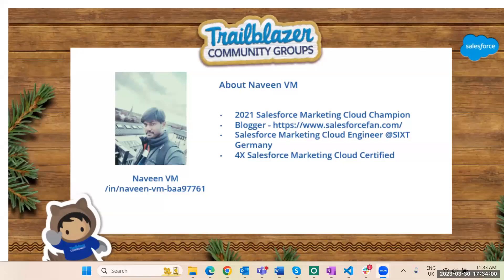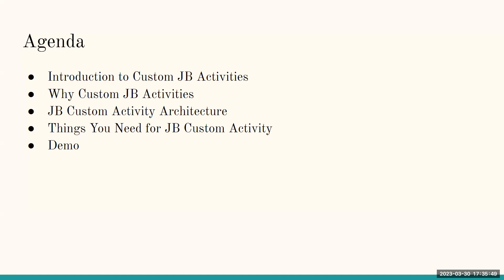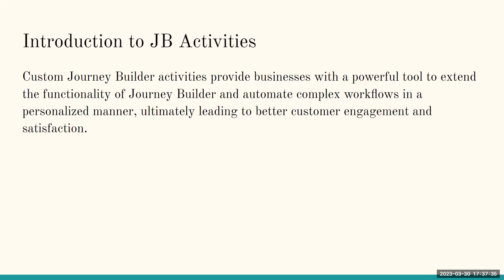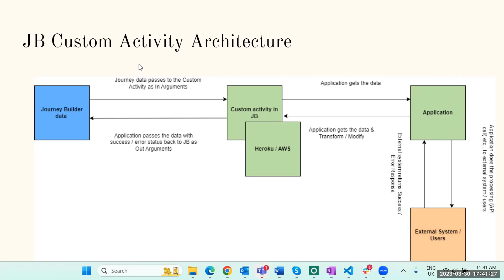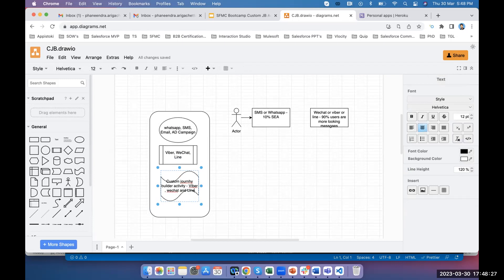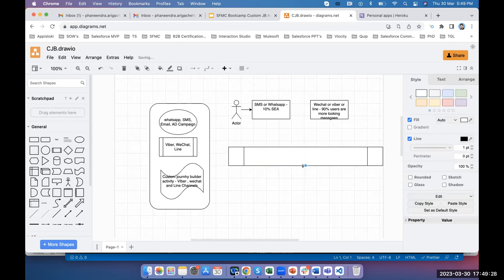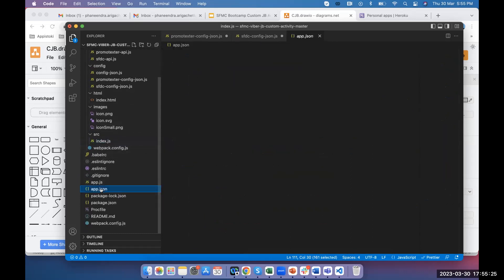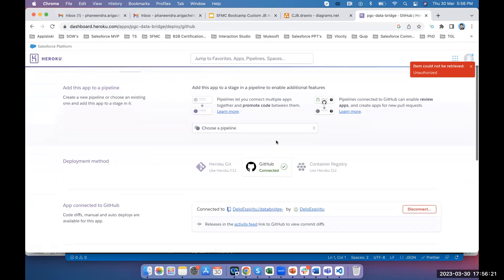Episode 32: SFMC Bootcamp: How to Build custom journey builder activities (Viber, WeChat, Line&SMS)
Hello Salesforce Enthusiasts,

We hope you are all staying safe. Singapore Salesforce Marketers Group is conducting a series of sessions as part of one of the biggest Marketing Cloud bootcamp.

In this session, you get an opportunity to learn:

⛳️ How to Build custom journey builder activities?

⛳️ Custom SMS/VIber/Wechat Solutions

The series has 70+ sessions across all the major SFMC products. You can view and register for the rest of the sessions on the main community

Come and join us to learn more 😀